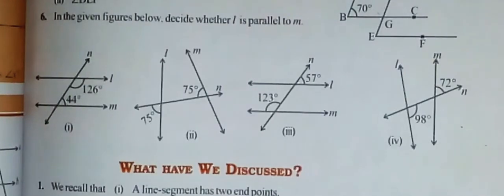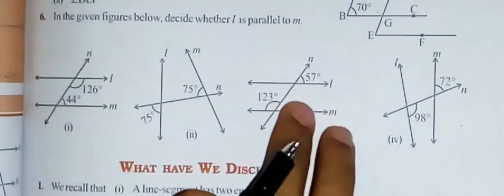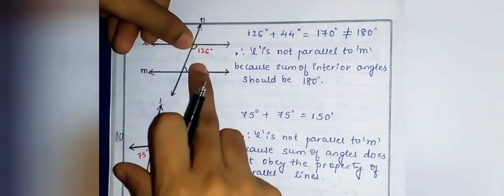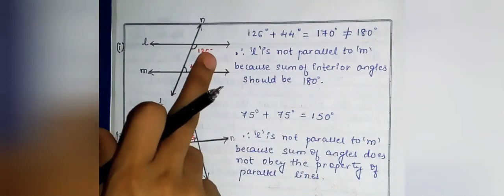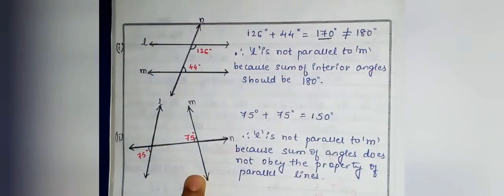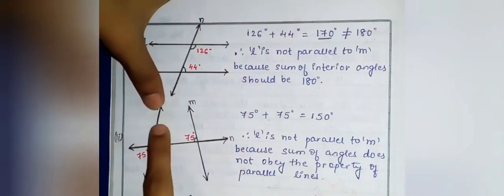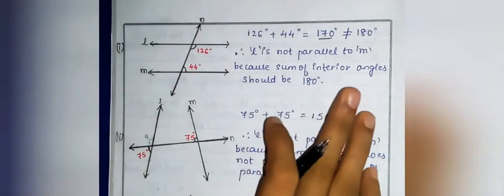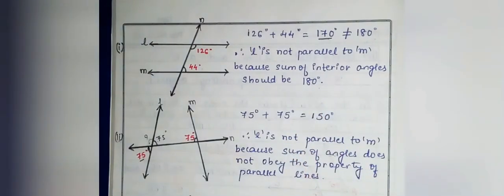CLASS VII-MATHS-NCERT Ls.5 Lines and Angles-Q.6-EX 5.2